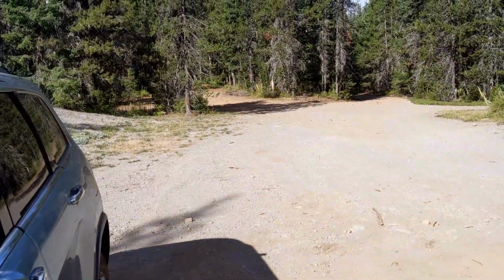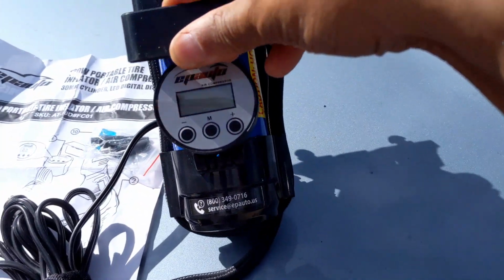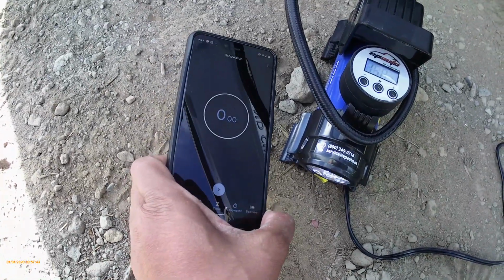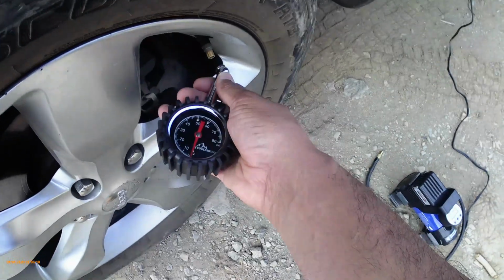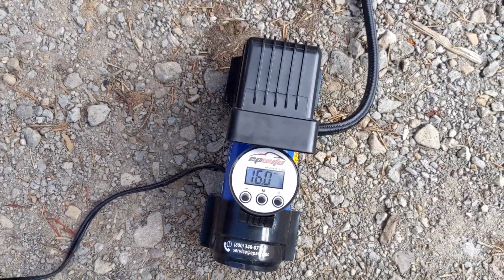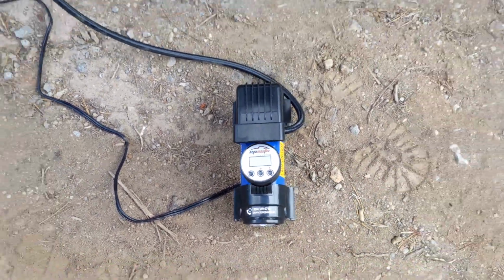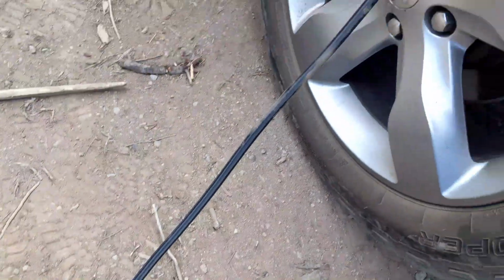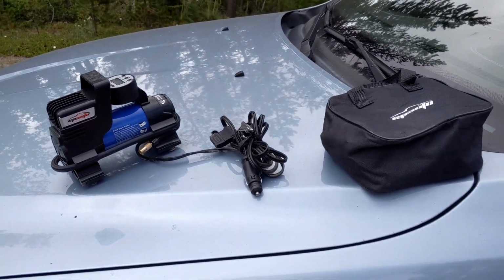EPAuto Portable Air Compressor from Amazon review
I'm reviewing the EPAuto digital compressor tire inflator that can plug directly into the cigarette lighter socket of your car. It's a 12VDC, 10 to 15 amps, 120 to 180W compressor. It's equipped with 12V-DC Cigarette Lighter Socket Plug it does not have a 110V AC plug.

You can use this inflator to inflate tires on cars, bikes, sedan and midsize SUV. (Engine size under 3.5 liter).  It comes with a universal valve connector for schrader valve and it also comes with additional adapters a needles value (for basketball, balls), short cone/long cone adapters (for inflatable kayak, swimming pool accessories, etc)

It has a an auto shut off when reaching the desired tire pressure. It also has overheat protection which shuts off the pump automatically when it overheats.

TLDR: It's an inexpensive compressor so you shouldn't have high expectations.  It will inflate a car time from 20PSI to 36PCI in about 7:30 minutes.  It's small and comes with a convenient carrying bag.  It has a digital PSI meter, but its not accurate.  Overall, it's a decent buy for the money, but if you're going to be using often or expecting a heavy duty compressor, spend a little bit more money because you're going to be disappointed with this one.

EPAuto 12V DC Portable Air Compressor Pump, Digital Tire Inflator - $29.97